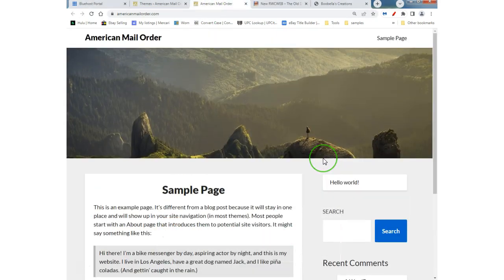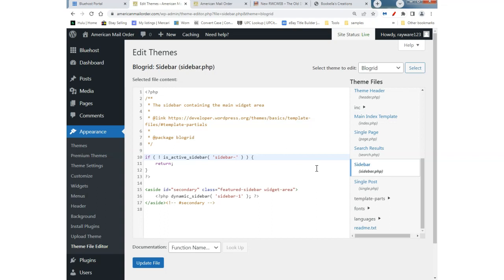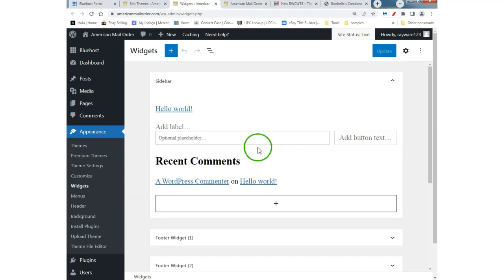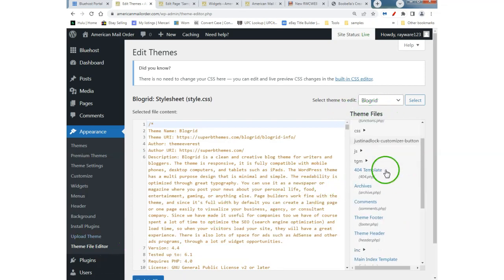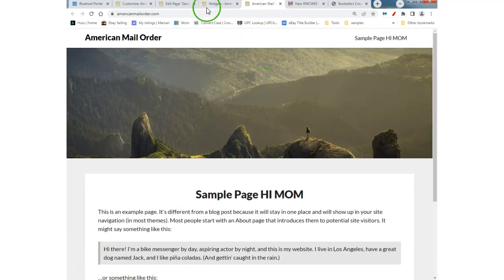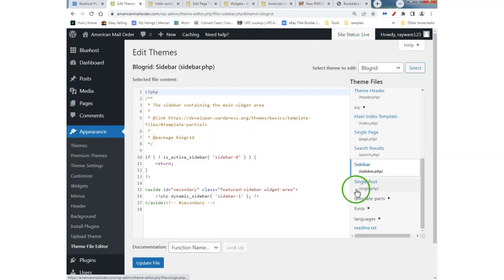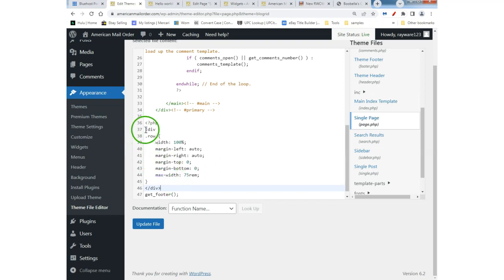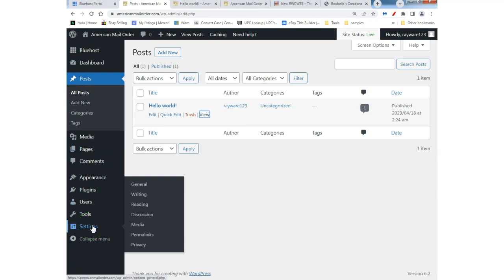How To Remove Sidebar In Wordpress Get The Code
How To Remove Sidebar In Wordpress

CSS Code:
.content-area {
    width: 100%;
    margin: 0px;
    border: 0px;
    padding: 0px;
.content-area .site {
margin:0px;